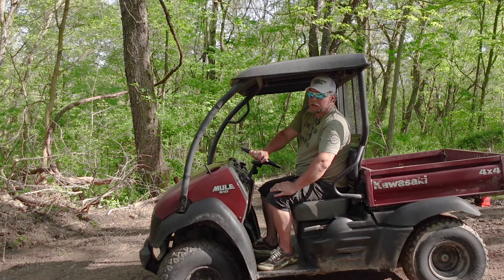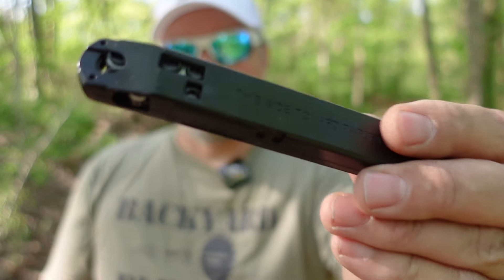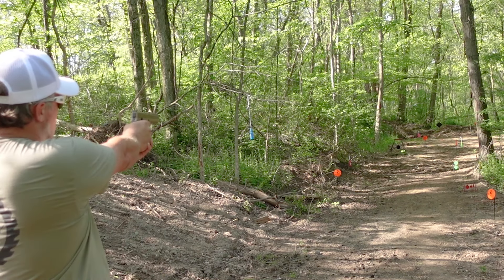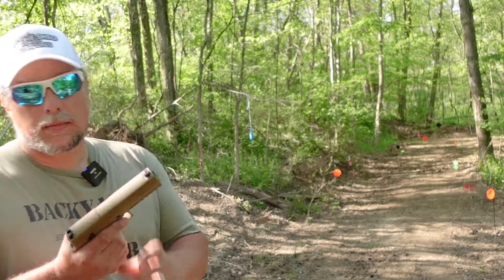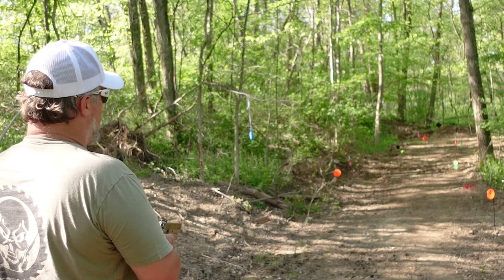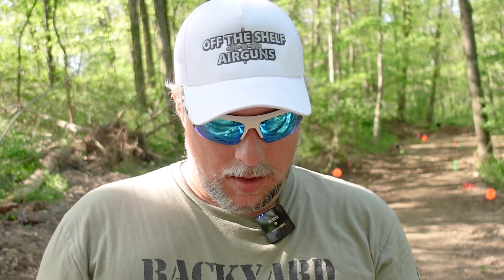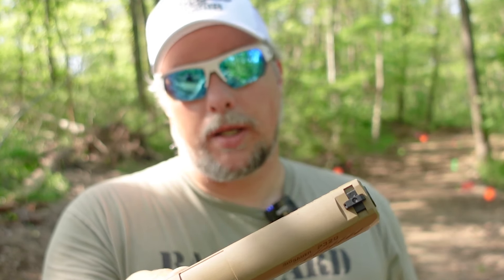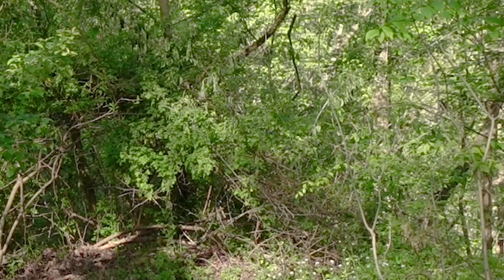Sig Sauer P320 Pellet Pistol - OTSA UNAIRED Series